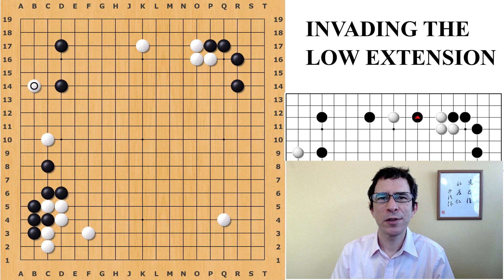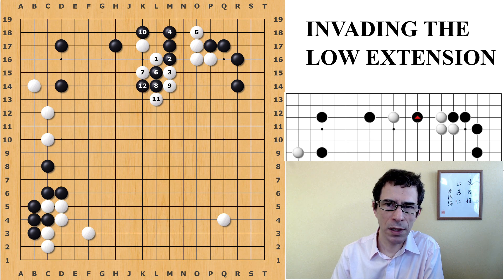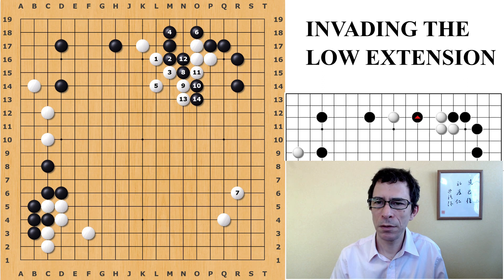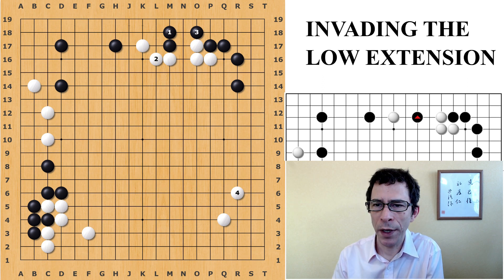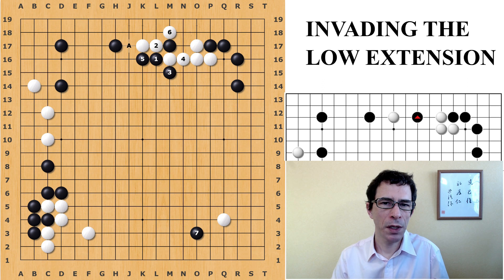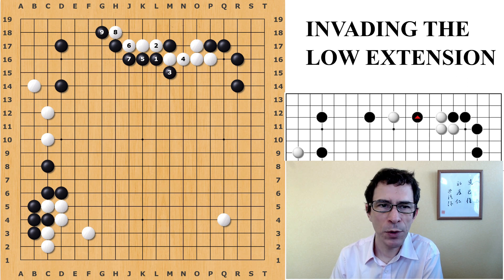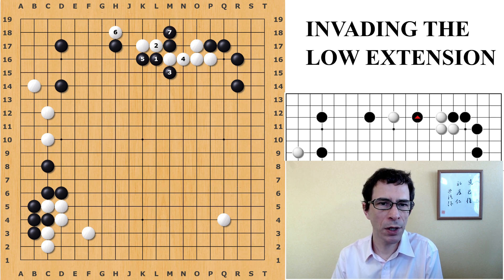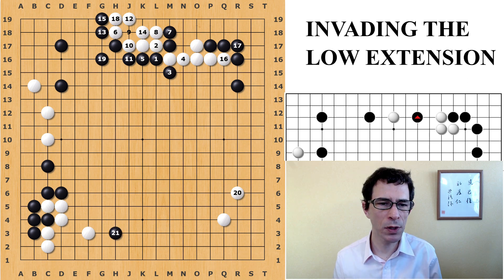After the Joseki #003 A new variation that sacrifices the invading stone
Same video in Japanese

Sacrificing the invading stone. This third video in the After the Joseki series covers an invasion following the basic joseki shown in the video 'Basic joseki for the 3-4 point #001 The attachment underneath' (link below)
 In this video we will look at an invasion on the 3nd line when the opponent has played a low extension. To the best of my knowledge, the variation that sacrifices the invading stone is new and effective. Master this to make a difference in your real games!

The illustration of me in the opening cut was generously donated by by the artist:
hiromichiito